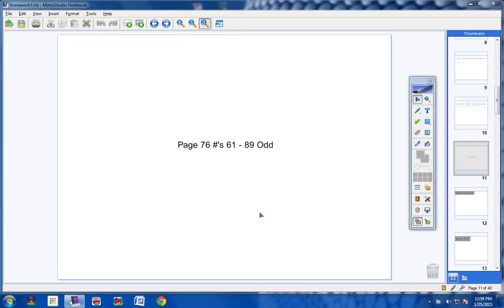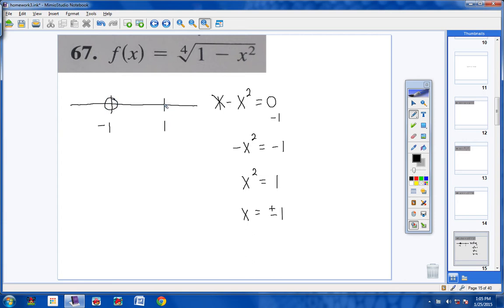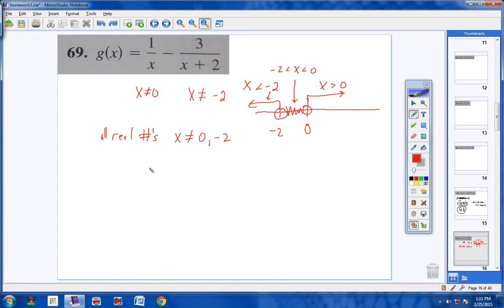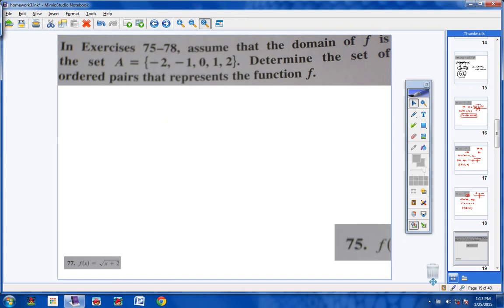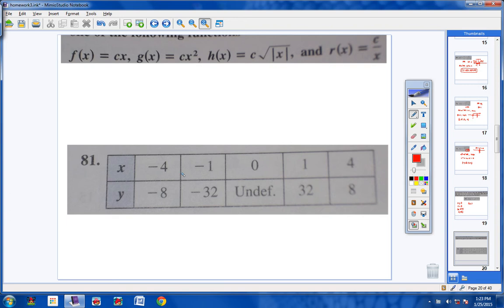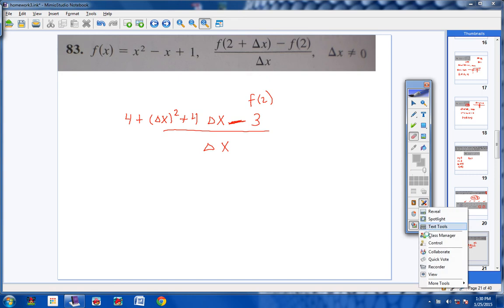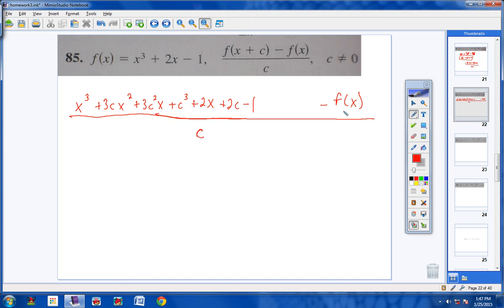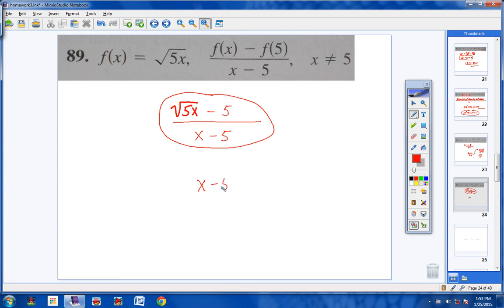Pre-Cal Lesson 1.1 Homework Part 2